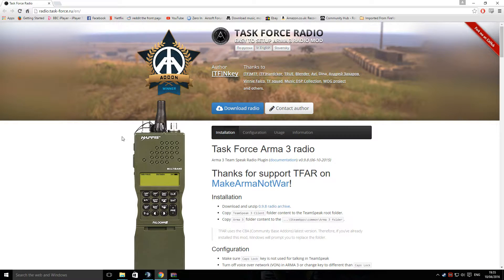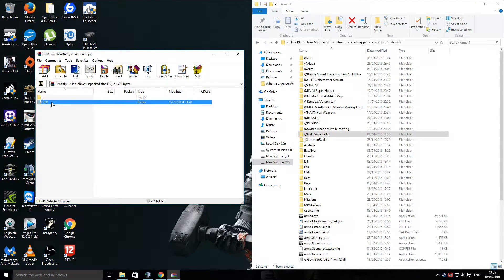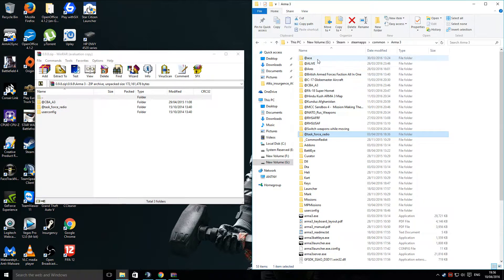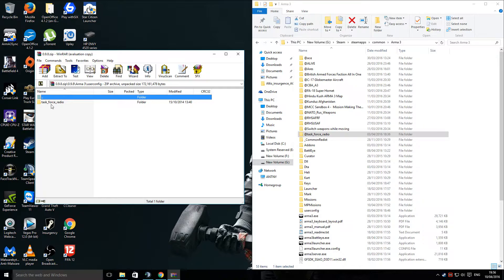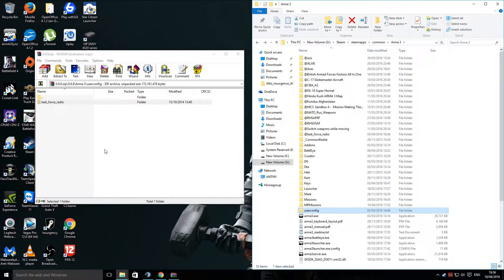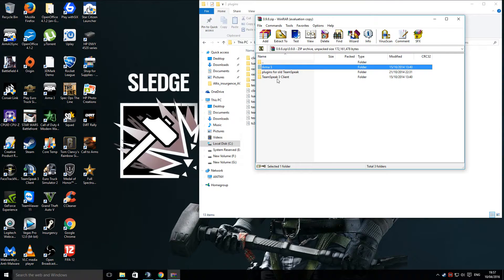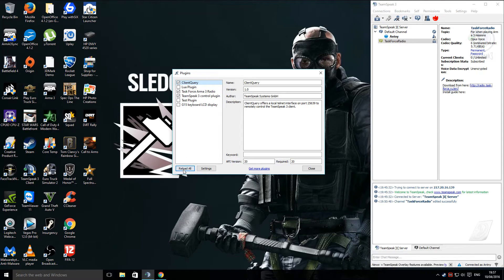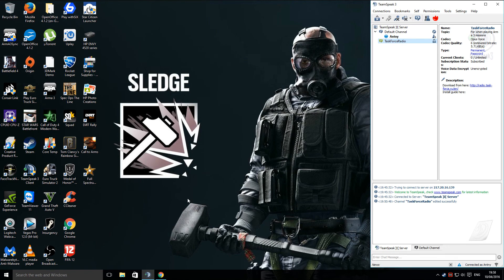Arma 3 Task Force Radio Installation Guide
Basic overview on how to install Task Force Radio for Arma 3.